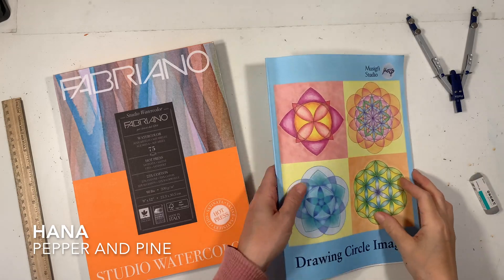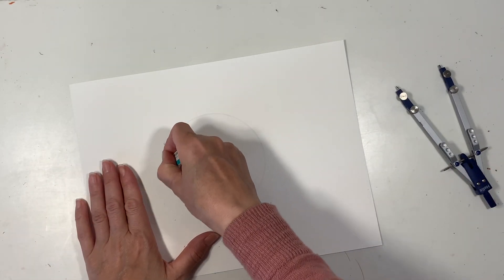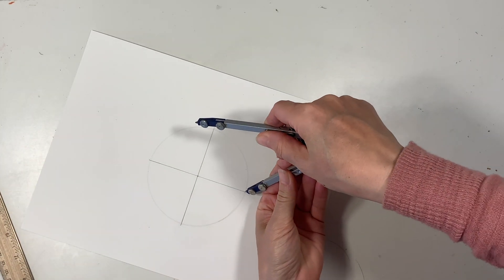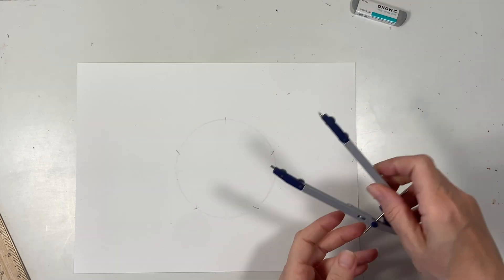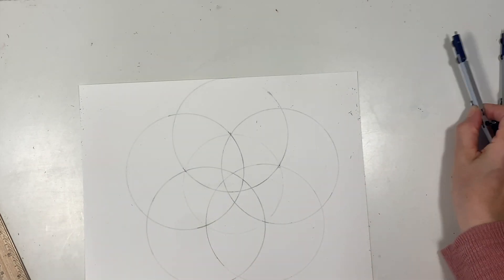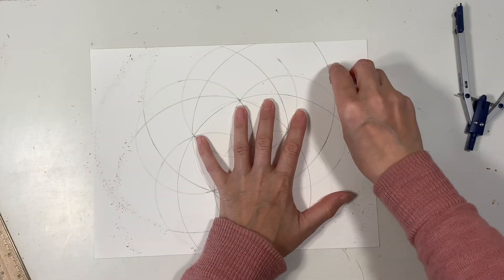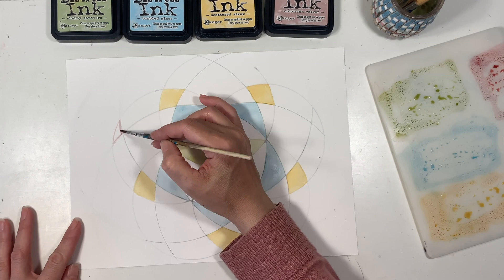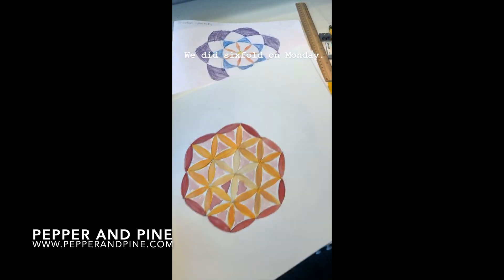How To Draw 5-Fold Symmetry | Waldorf Geometry Tutorial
This course is on sale now!

Fivefold symmetry is the first challenging shape to explore in my opinion. You begin with fourfold symmetry, then re-adjust your radius to to be the distance between the two arcs on the circle and place your compass on one point and draw a new arch. Connect the arcs with a ruler and now you have the two points which create the distance between each of the five arcs to get five-fold symmetry.

This one took a while for us to achieve and there was a fair amount of starting over and frustration which I have edited from the video. I highly recommend that you buy Drawing Circle Images so you can have a step by step set of instructions because it does take a bit of practice for some of these.

For this lesson, I used the book Drawing Circle Images as inspiration for this series of lessons. I use Distress Inks as my watercolor medium. I like the way these inks dry and the range of colors offered. You can find links to the materials I used in the blog post that accompanies this video.

Live geometry lessons for 3-fold to 12-fold symmetry are available as a geometry course on my website at Pepper and Pine.